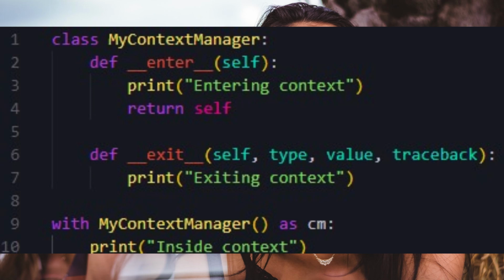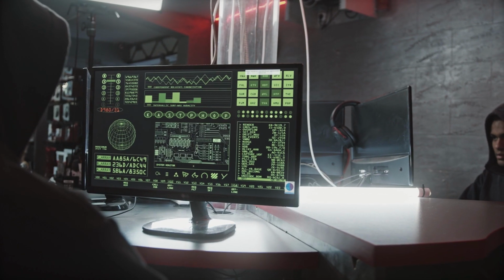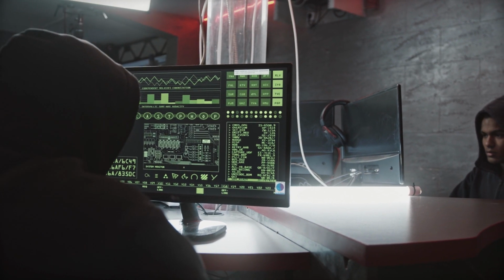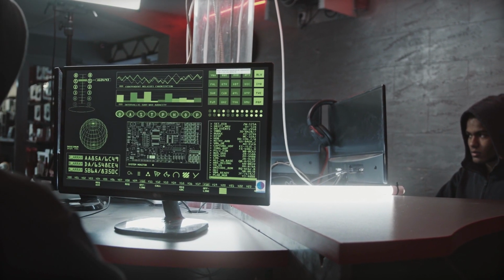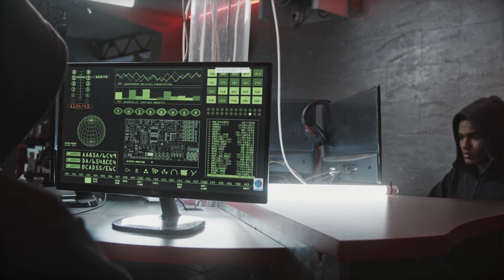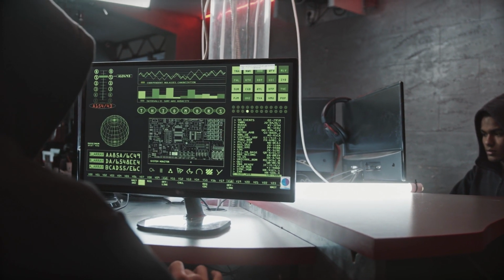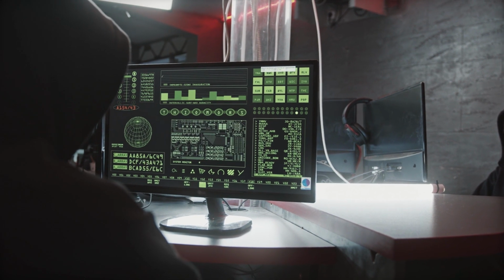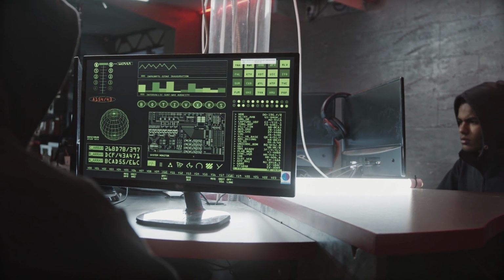Advanced Python Concepts: Decorators, Generators, and Context Managers | Part 2 | 2023 🖥️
Take your Python skills to the next level with this in-depth guide to advanced concepts in Python programming. Learn how to use decorators to modify the behaviour of functions, generators to efficiently work with large amounts of data, and context managers to manage resources in a clean and efficient manner. Whether you're a beginner or an experienced programmer, this video has something for you. Don't miss out on this opportunity to expand your Python knowledge.